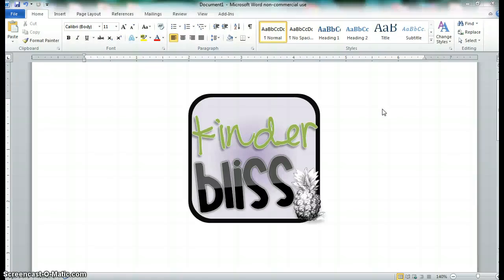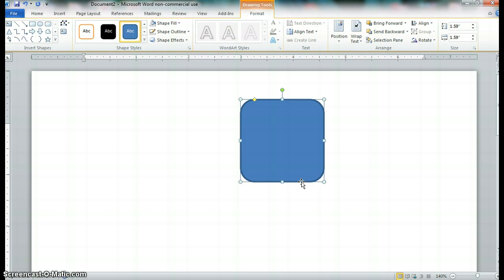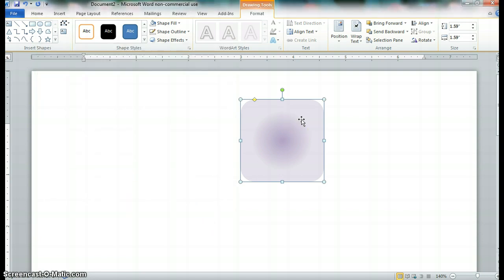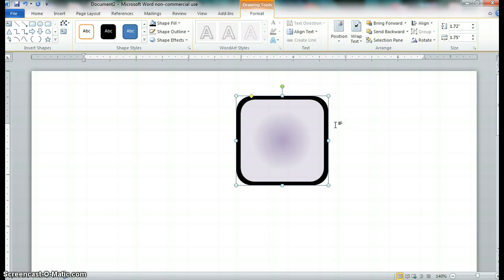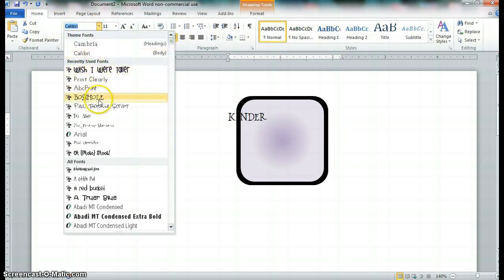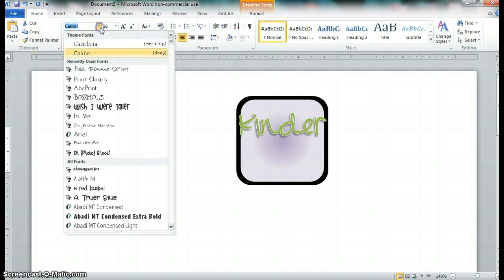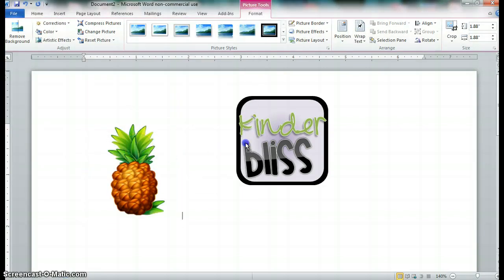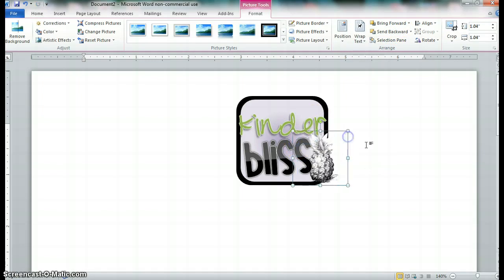Desgning a Teaching Blog Button - Tutorial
Learn how to design a blog button using Microsoft Word. Features using shapes, text and clipart to complete your unique look.